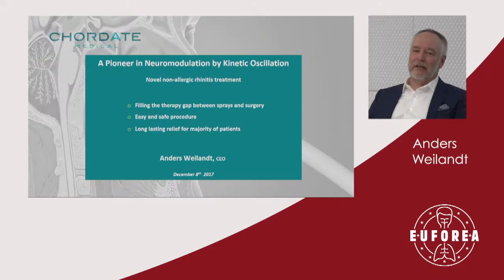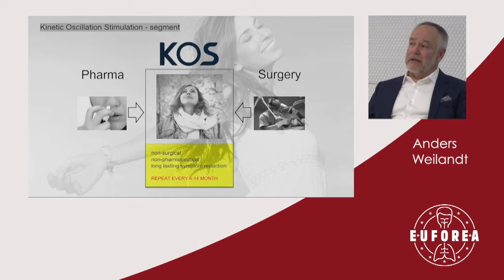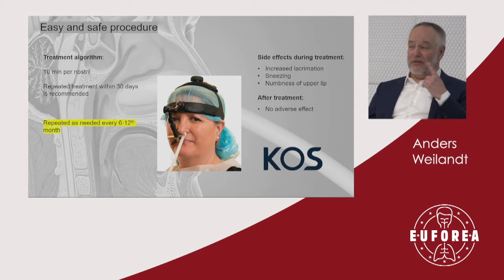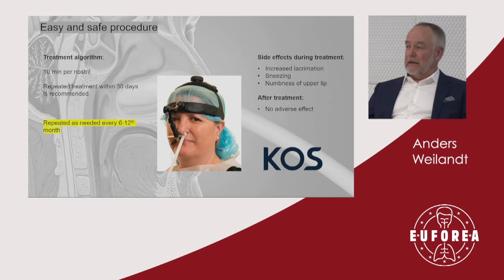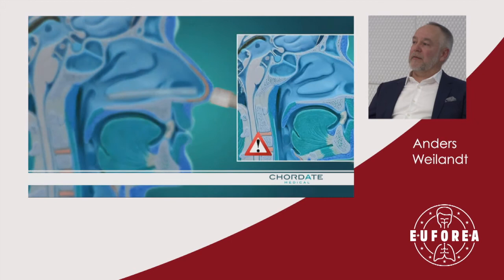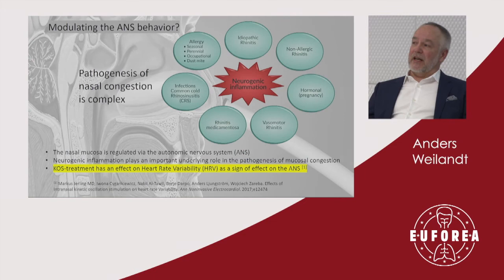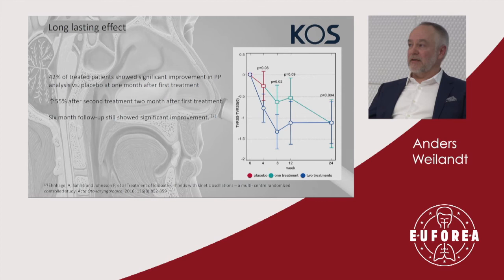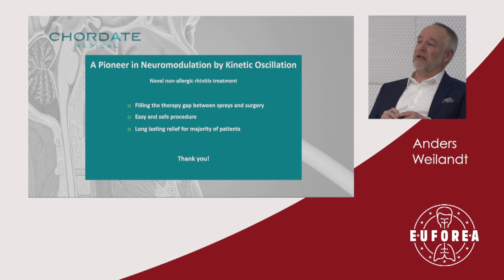Kinetic Oscillation Stimulation (KOS) System by Chordate Medical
Rhinology Future Debate Brussels 2017

The obstruction of the nasal cavity is, for many patients with allergic and idiopathic rhinitis, a problem that greatly affects their quality of life. The Chordate Kinetic Oscillation Stimulation (KOS) system is presented here. It is a non-surgical technique filling the gap between medical treatments and surgery.

Panellists: Claus Bachert, Wytske Fokkens, Peter Hellings, Emmanuel Prokopakis, Glenis Scadding, Agnieszka Strzembosz, Anders Weilandt and patient representatives.

Stay in touch for further news from EUFOREA!

📌 EUFOREA is an international non-profit organization forming an alliance of all stakeholders dedicated to reduce the prevalence and burden of allergies and airway diseases through the implementation of optimal patient care through education, research and advocacy.